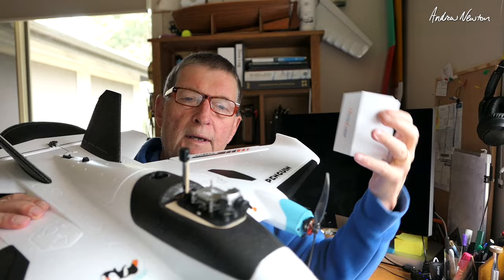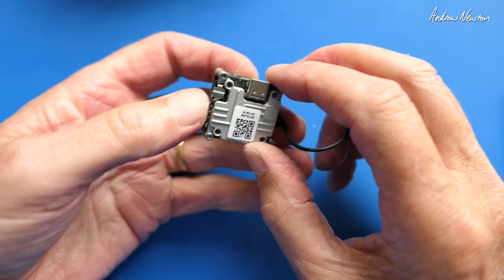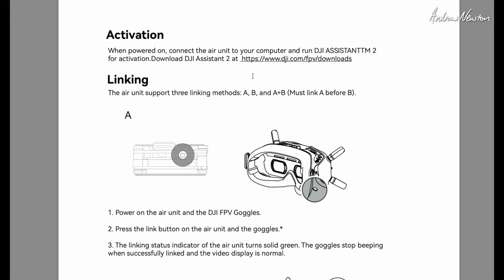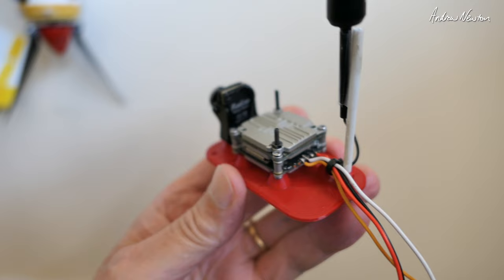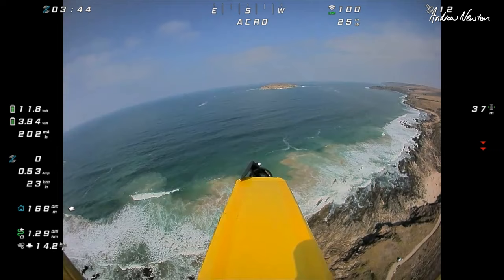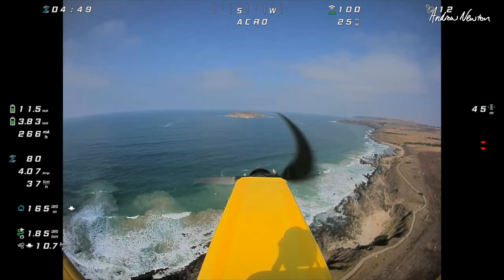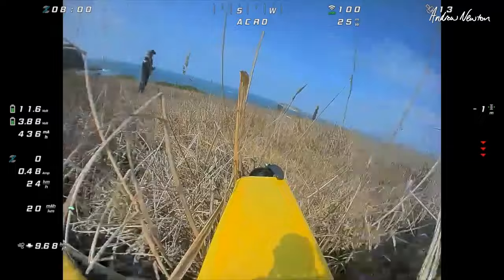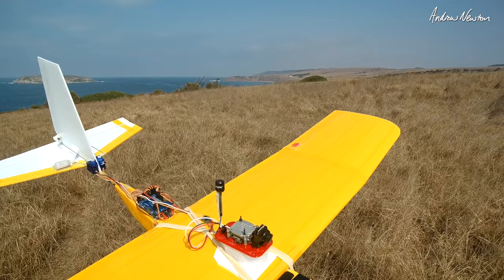Runcam Link Wasp Nano HD FPV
Runcam Link Wasp Nano HD FPV 4:3 nano camera.
Tested on a homebuilt INAV single tractor motor model.